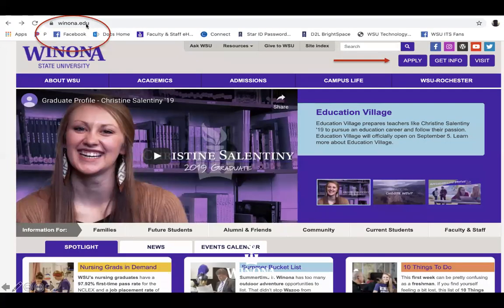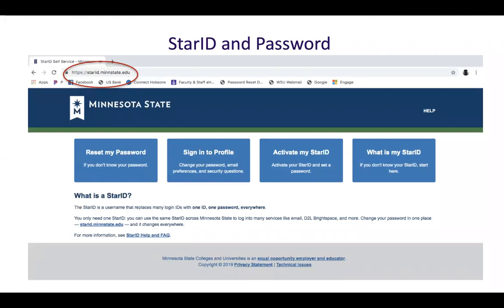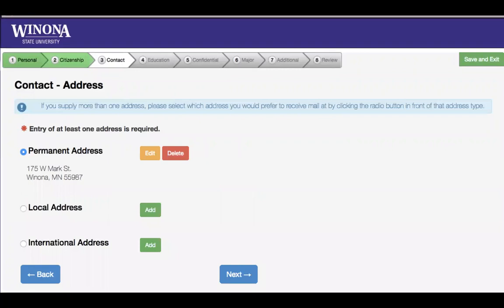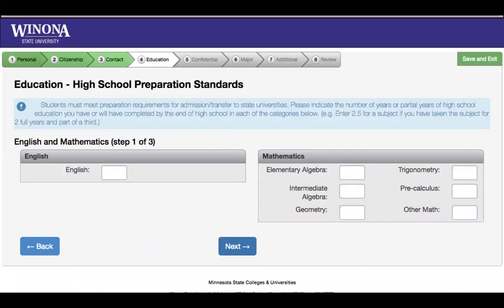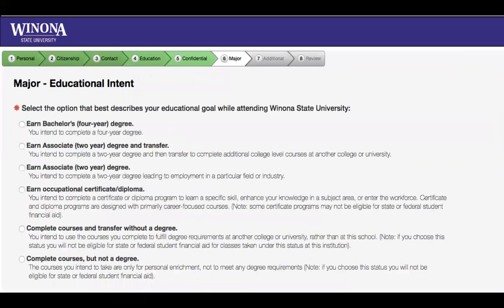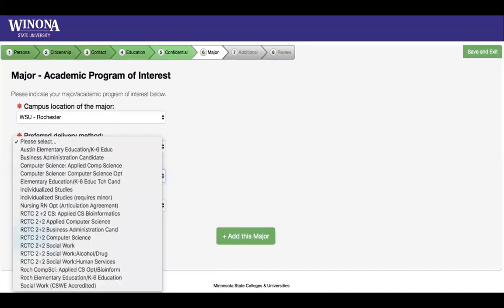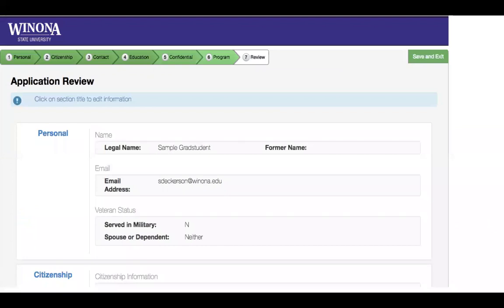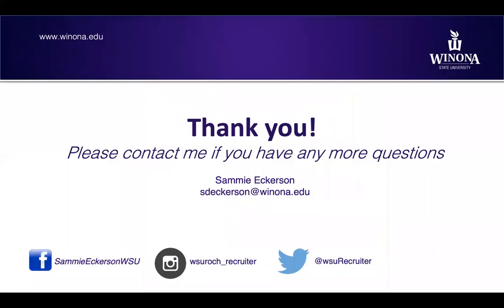Steps to Filling Out WSU-R Transfer Application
Get step by step instructions on how to fill out the Winona State University-R transfer application.